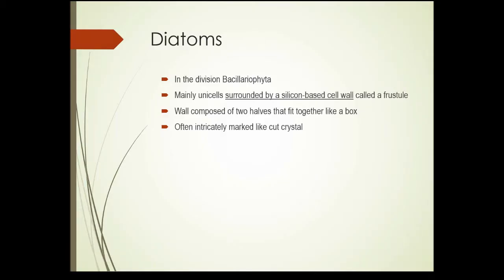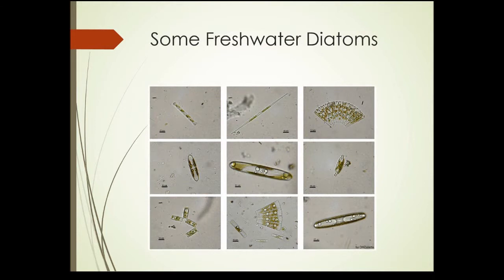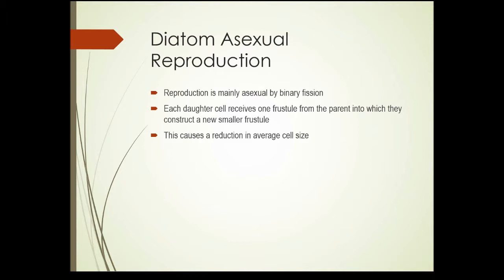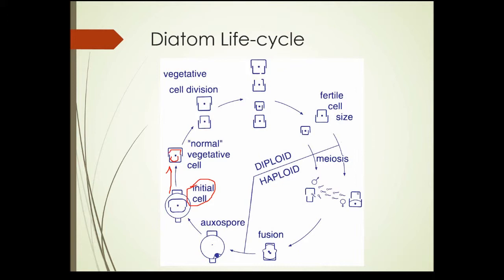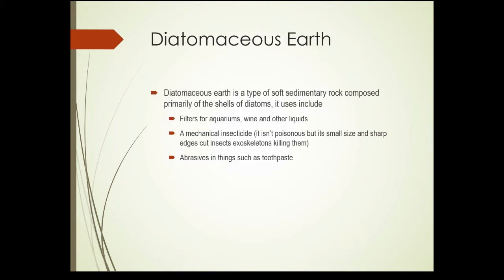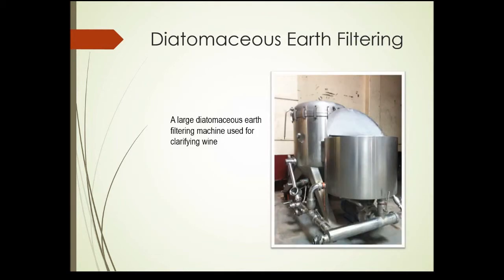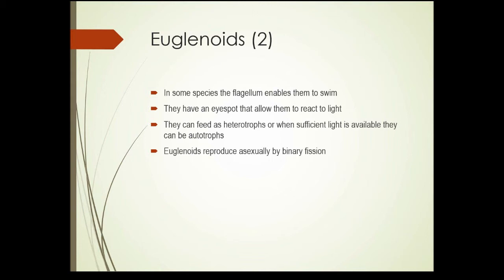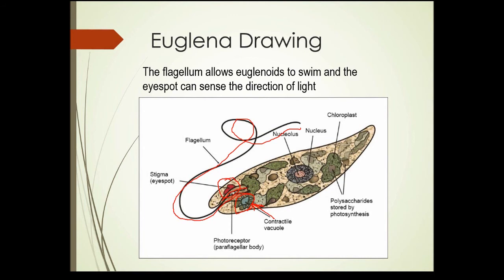HRT-125 Tutorial Part 30 - Unit 14 / Algae